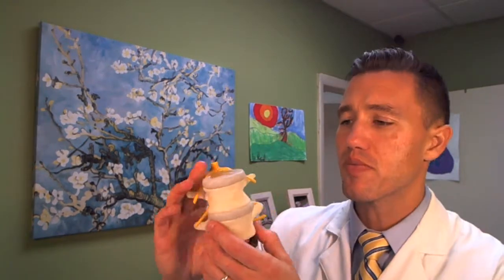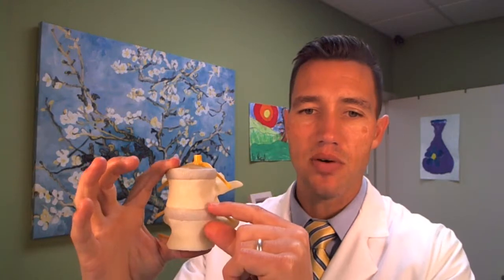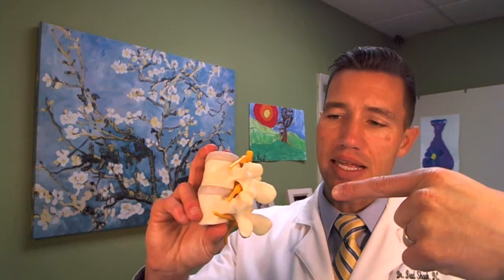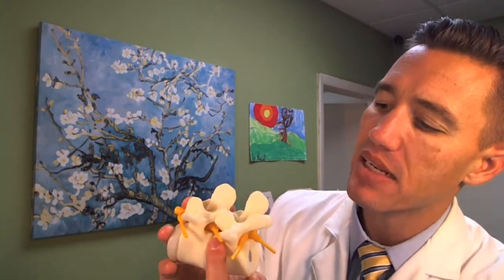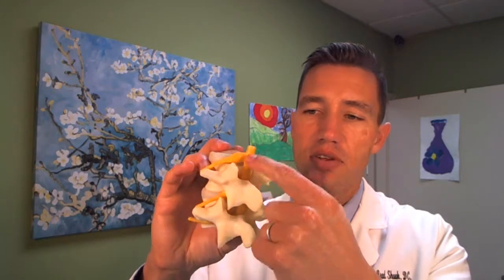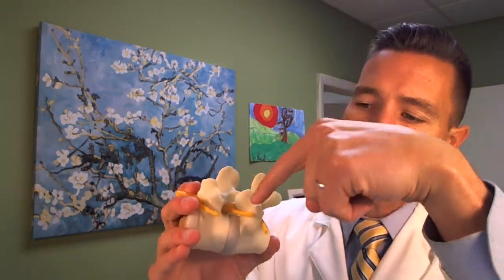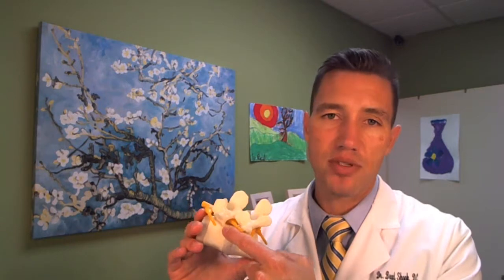Can Epidural Shot Cause Low Back Pain? - Chiropractor Hickory, NC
Dr. Brad Shook a chiropractic physician and member of The Institute of Functional Medicine with postdoctoral training in epigenetics, genomics, and Functional and Precision Medicine. He concentrates his consulting practice in helping people with chronic health problems to achieve the most optimal health possible, by seeking unique interventions specific to the individual, and by joining with them and their healthcare team in a partnership. Most of Dr. Shook’s clients have tried many different approaches with varying degrees of success. Prior to seeing Dr. Shook, many of his clients report not knowing what to do next to help themselves, and many are overwhelmed with information and no clear direction.

The Office of Dr. Brad Shook